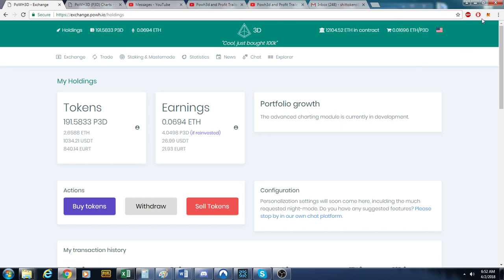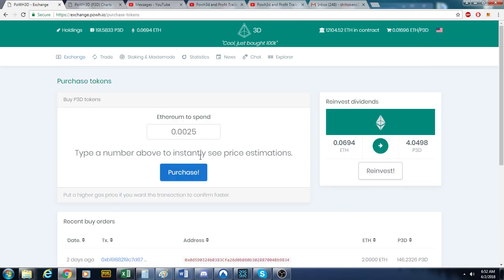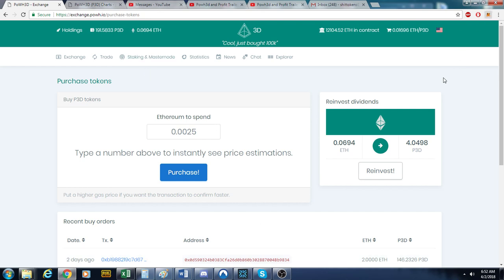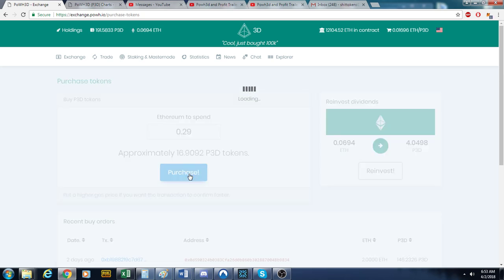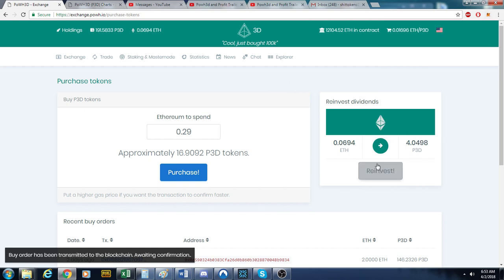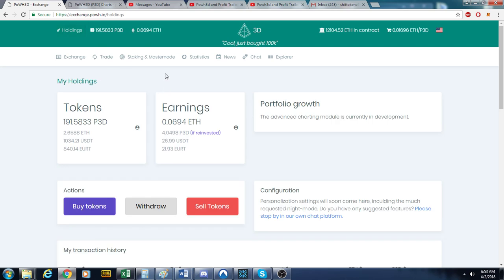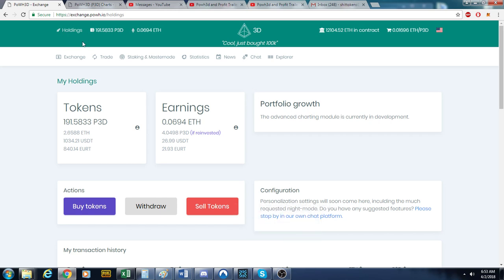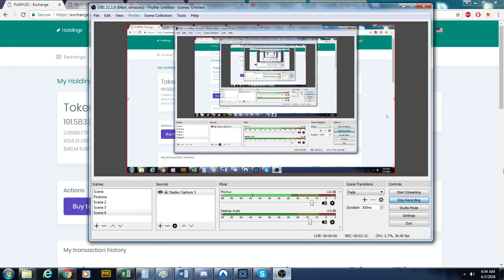Proof of Weak Hands GIVEAWAY, winners announce tonight